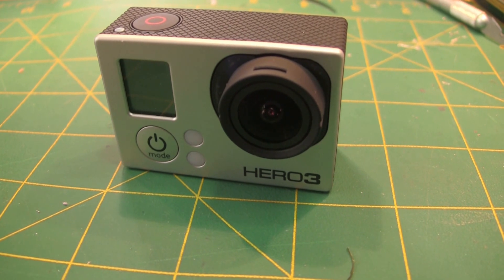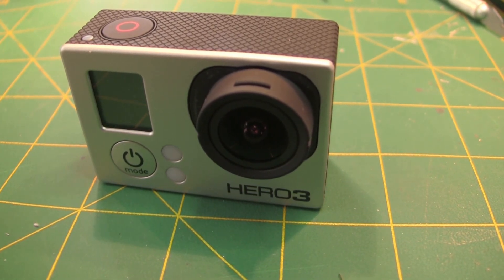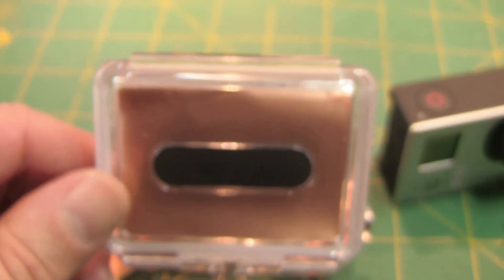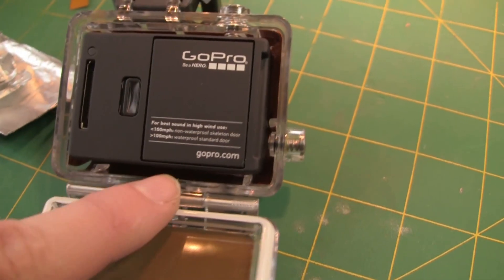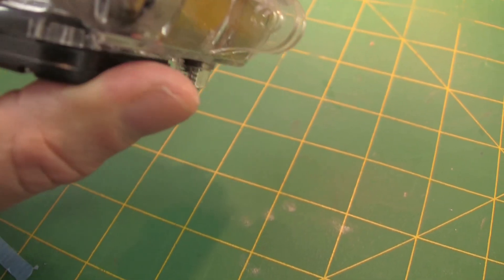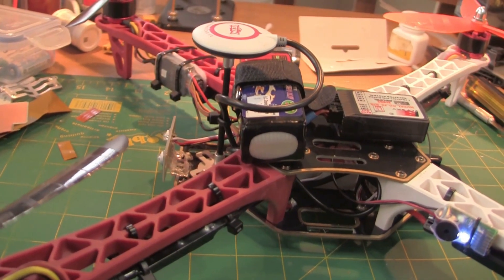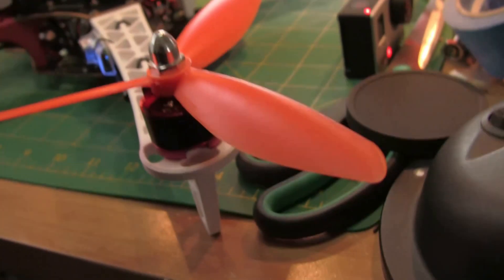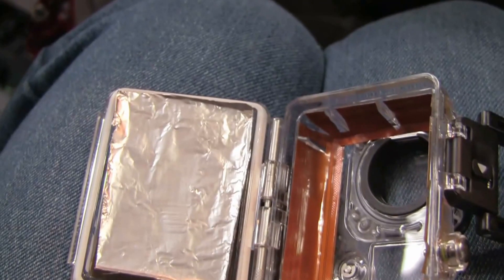GoPro3 and Naza GPS lock interference Fix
A problem with RF interference from the GoPro3, and DJI Naza GPS. My problem was with the GoPro on, the GPS would drift in a Northwest direction. Turn the camera off and the GPS would lock just fine. I needed a solution to this problem and I couldn't find anyone that had a fix, so I created my own. It works great.